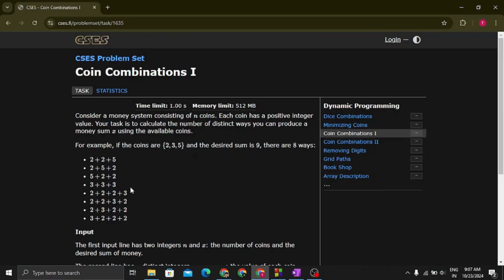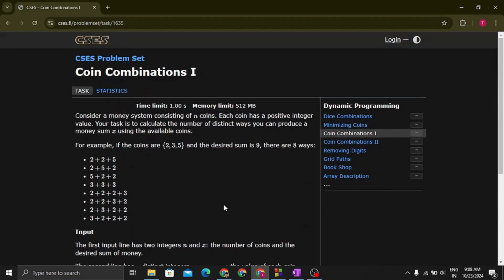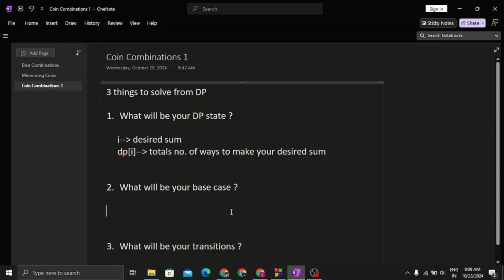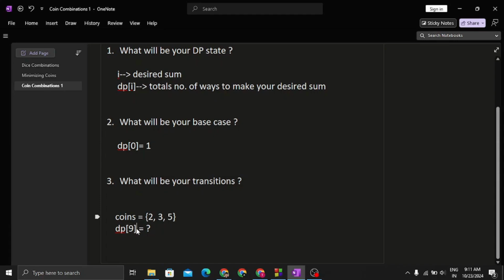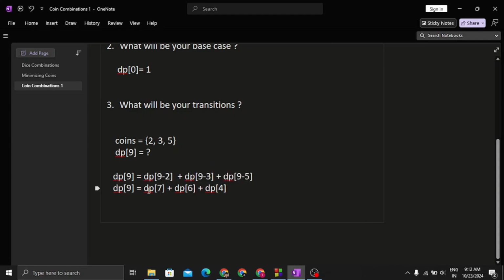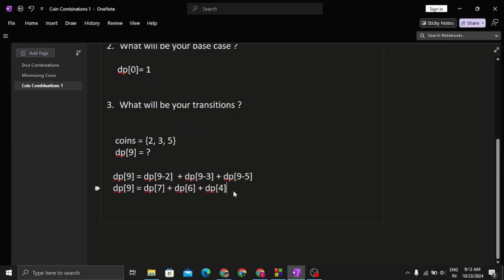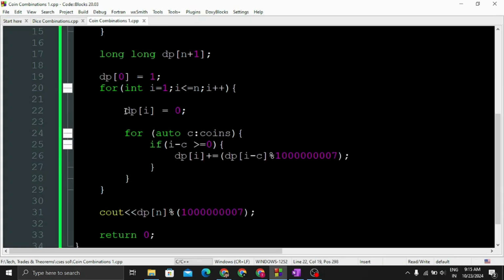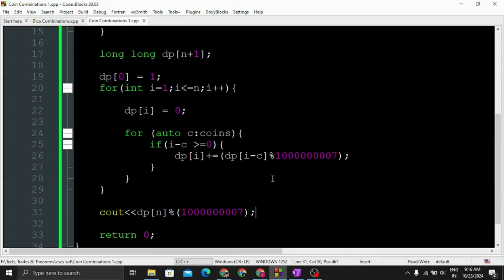Coins Combinations 1 | Dynamic Programming | CSES Problemset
Hi guys, i am posting complete solution videos of CSES and just solving with me will make you guys expert and more on Codeforces

also if you guys need a template file or boiler plate for CP, check this out